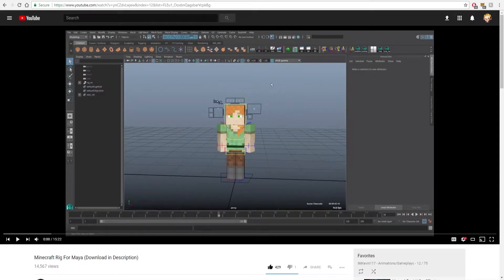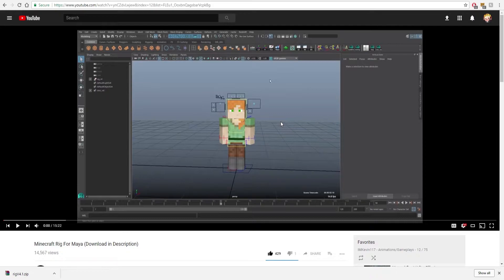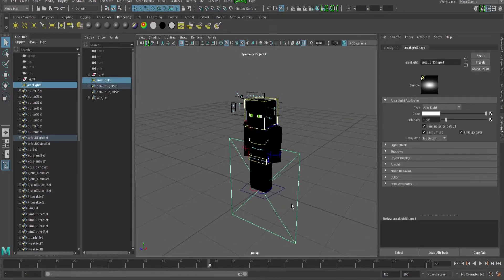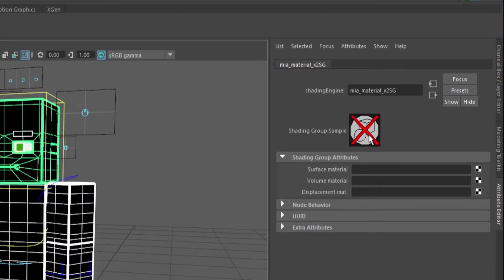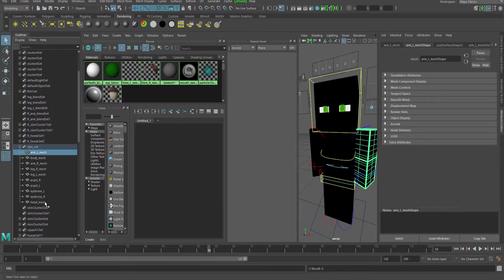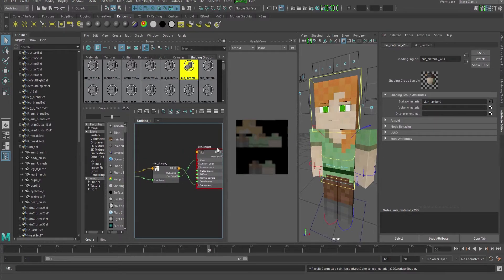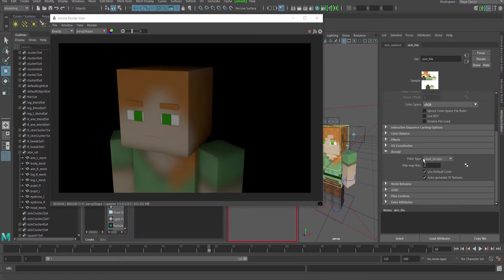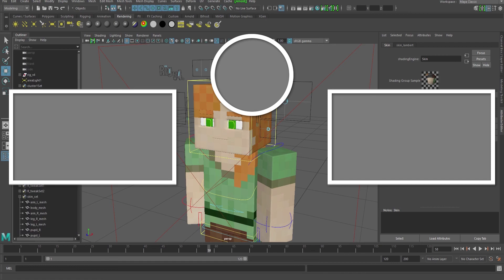Error: This file contains Mental Ray nodes!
Having a shader engine error in Autodesk Maya 2017 about NVIDIA Mental Ray nodes? Well here's how to re-route that shader to a AI STANDARD for Arnold!

*(Obviously, the easiest way to fix a Mental Ray nodes error is to just simply install Mental Ray, but some people can't afford it or don't know how to obtain it. This is just a quick method to change it from a Mental Ray shader to a Arnold Standard AI shader)*